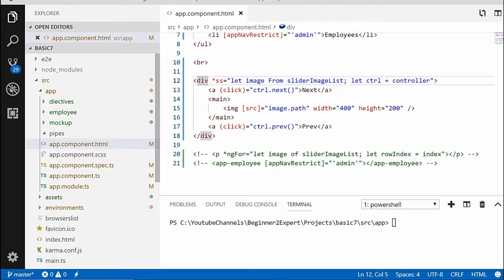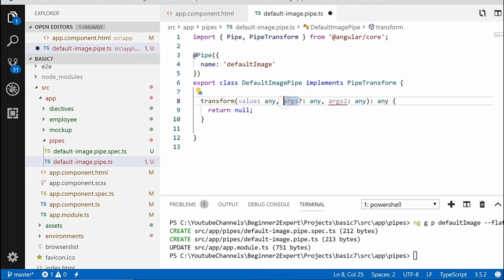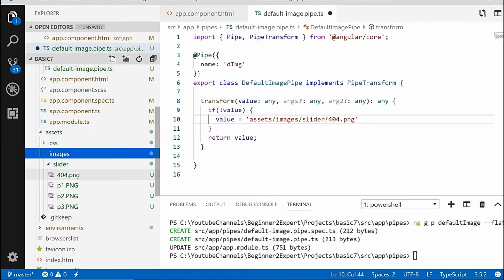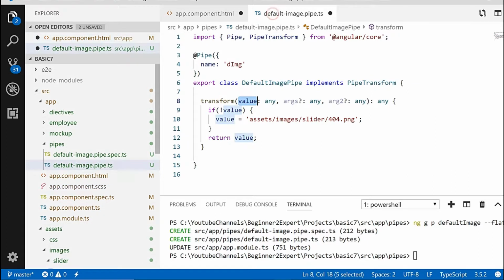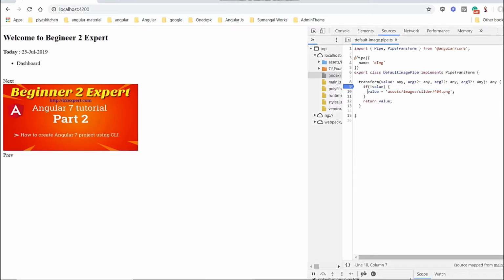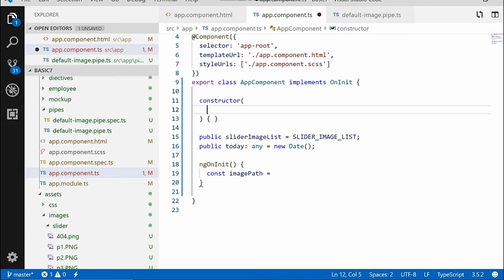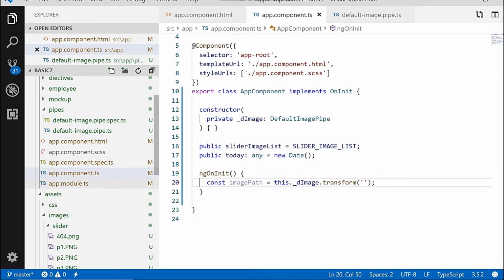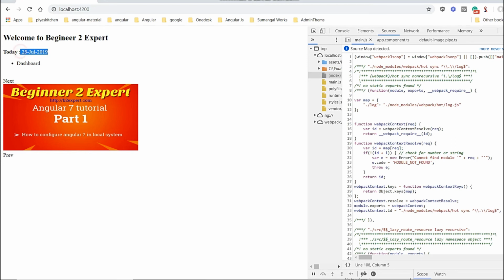How to create angular custom pipes | What is Angular Pipes | How to use pipes in component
Pipes are a useful feature in Angular. They are a simple way to transform values in an Angular template. There are some built-in pipes, but you can also build your own pipes.

A pipe takes in a value or values and then returns a value. This is great for simple transformations on data but it can also be used in other unique ways. This post will highlight a few useful or unique use cases that we found for pipes.

The ratings on each of the points indicate how much I believe this particular use case abuses the pipe framework.

And also you can find the full project details in the bellow address:

So if you have any queries please don't forget to leave a message in the comment section below.